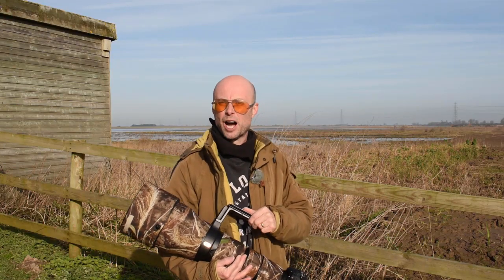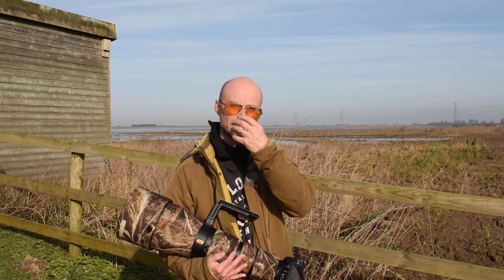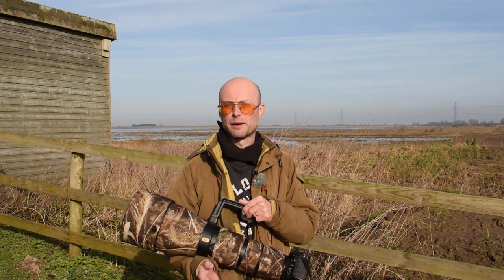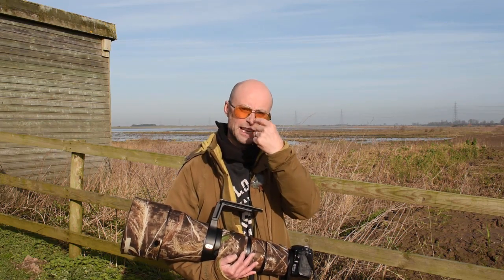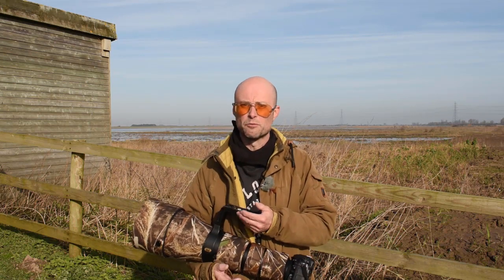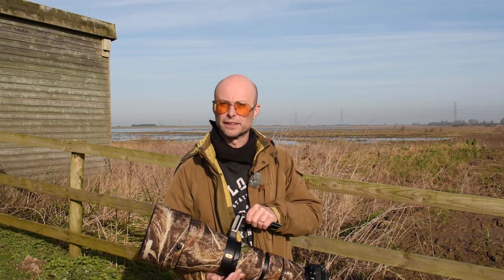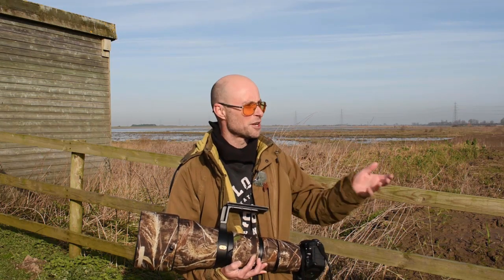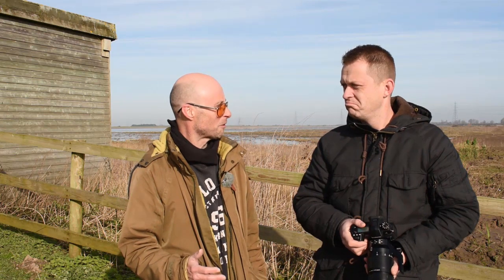Photographing Wild Swans-Bird Photography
This video is about photographing wild swans in the UK. I try to photograph all three swan species found in the UK in winter.Whooper swans, bewick swans and mute swans.The location for this video is Welney marshes a WWT trust reserve in Cambridgeshire on a lovely winters day. I also meet up with fellow YouTuber joe Marano for the day. There's a link to his channel below.